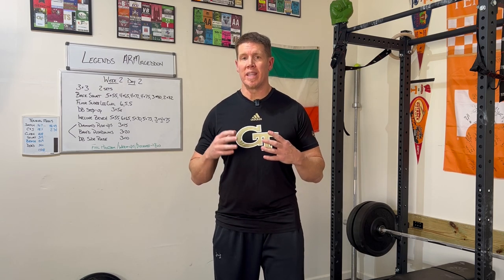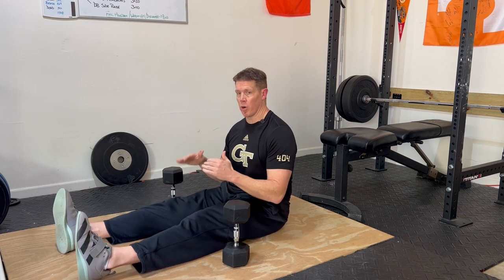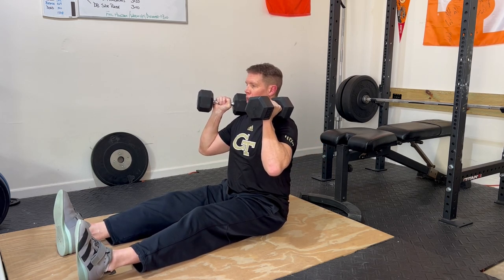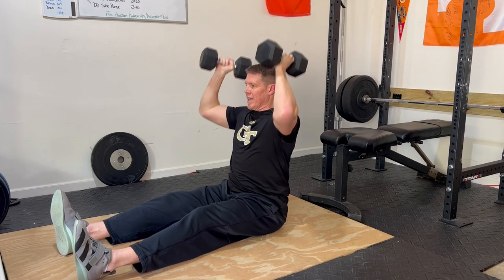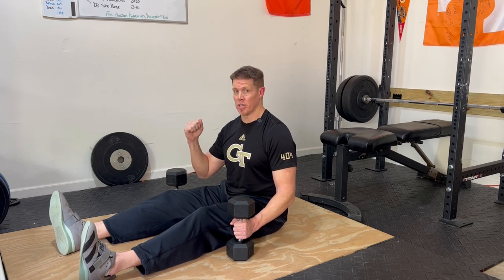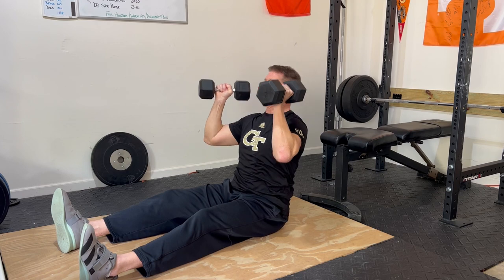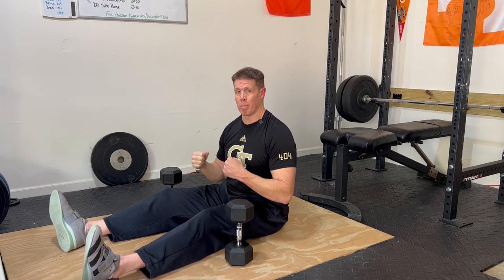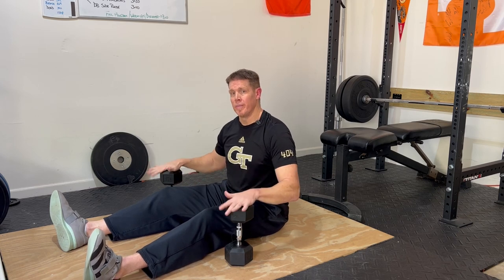Dumbbell Z Press (How To, Coaching Tips & Benefits)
Coach Horton teaches how to do a Dumbbell Z Press including important tips to be mindful of and some of the benefits of incorporating the Z Press into your lifting program.

How To
Sit on the floor with legs straight out in front.
Brace the core and raise dumbbells to shoulder level (or have a partner hand them to you).
Make sure your posture is good and your core is tight before trying to press.
Press the dumbbells to full extension overhead.
Lower the dumbbells back down to the shoulders and repeat until all reps are completed.

For more detailed info on the Dumbbell Z Press, check out our complete guide on Horton Barbell:

Get a training program just like the ones I've used with college athletes for two decades: